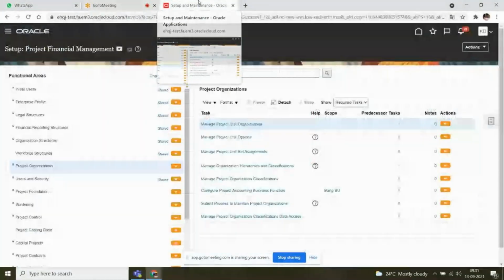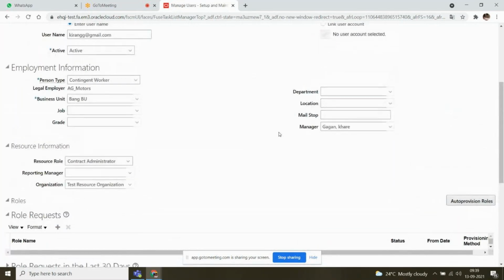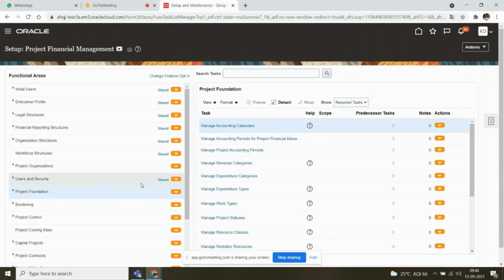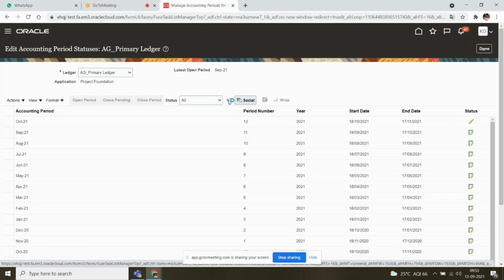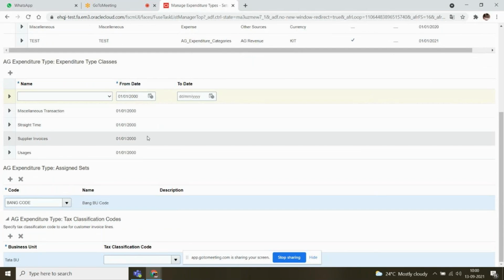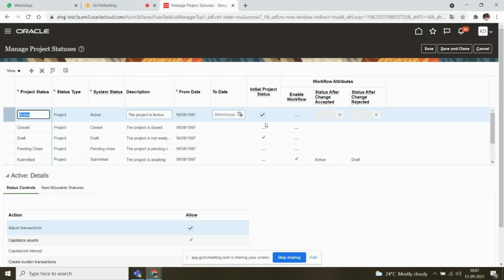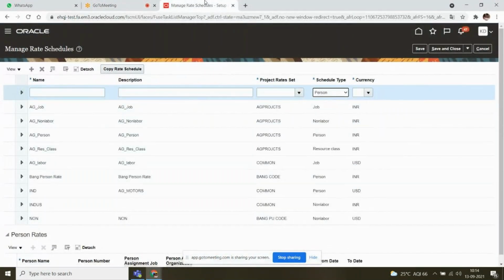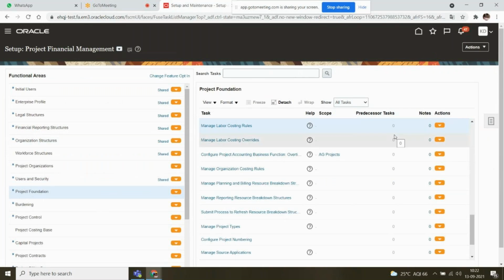O-PP- 6. Users & Security and Project Foundation